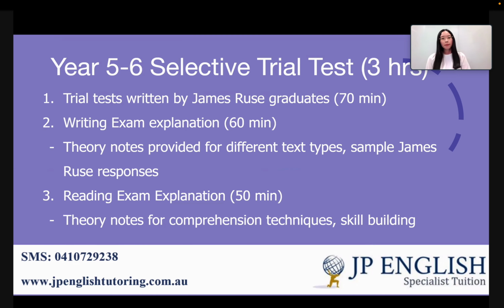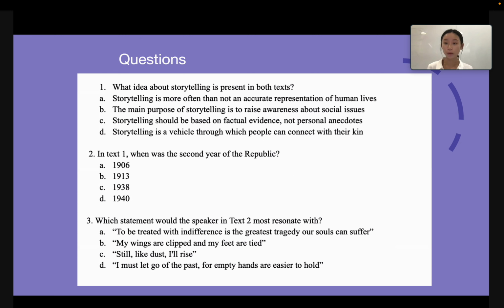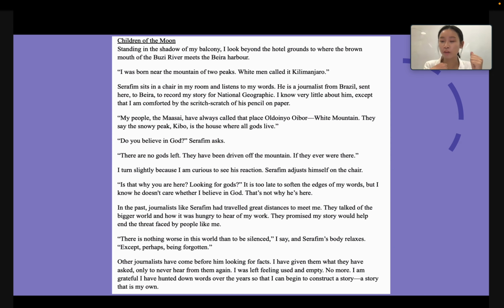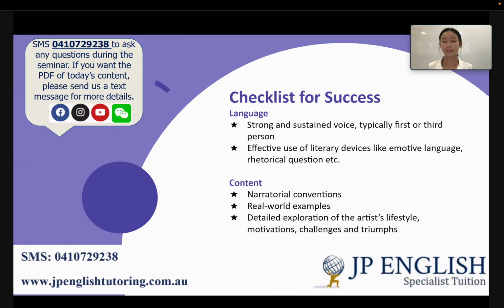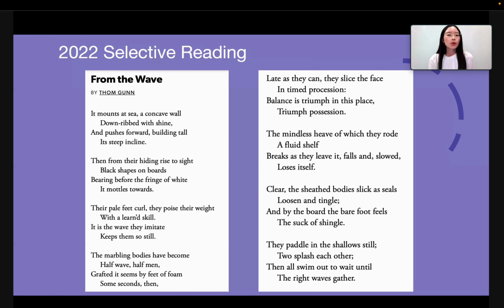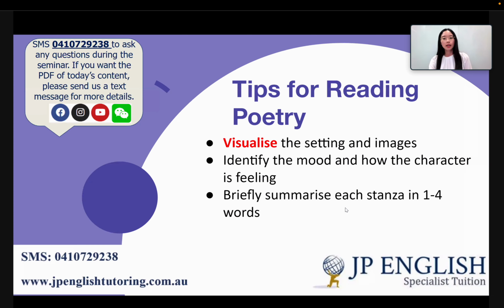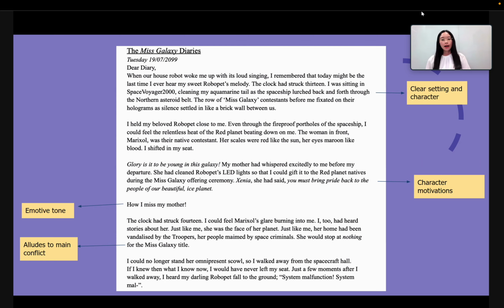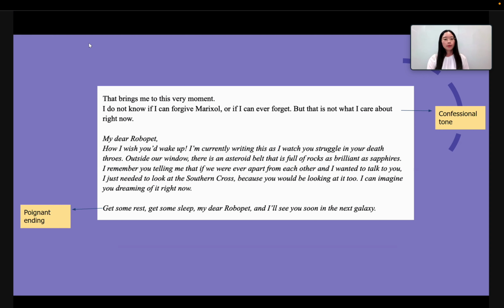Year 5-6 Seminar: How to ace the Selective and Scholarship Entrance Exams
JP English Specialist Tuition held this free Zoom seminar on Sun 5th March 7-8.30pm. Listen to crucial tips from Dr Julia (1st at James Ruse in English, 9th in NSW English Extension 1, 99.85 ATAR) and Sanbo (2nd at James Ruse in English, 99.90 ATAR, UNSW Medicine student).
 In this video, we cover the secrets of mastering the Reading and Writing sections of the Selective and Scholarship tests. You will learn how to decipher the trickiest reading comprehension questions and how to craft a perfect writing response. We explain both past paper questions from the 2022 selective test and our own JP English exam papers.